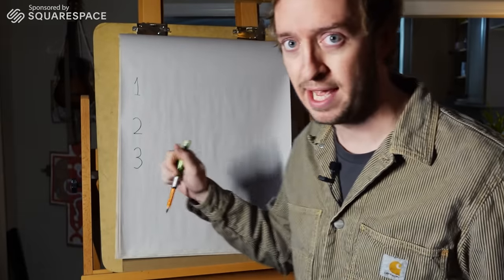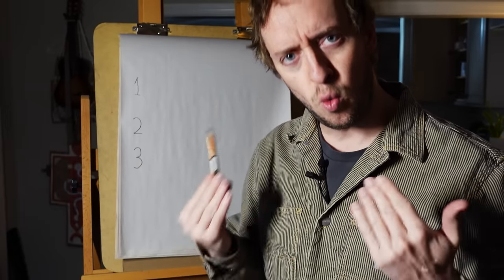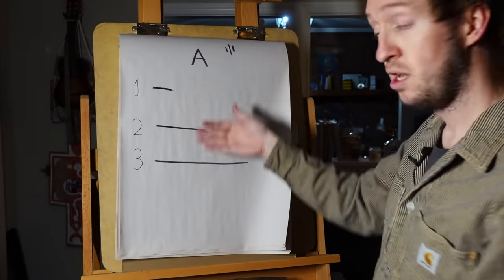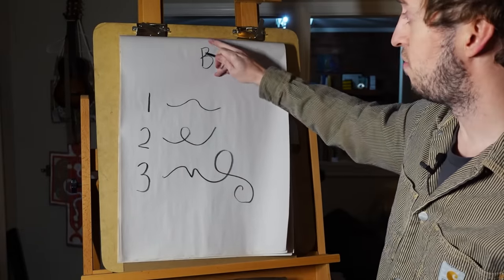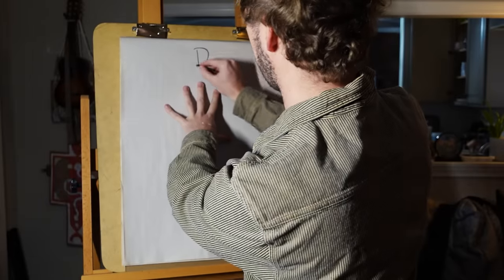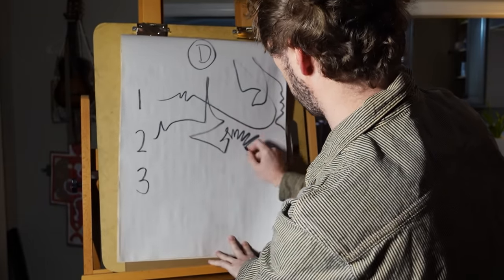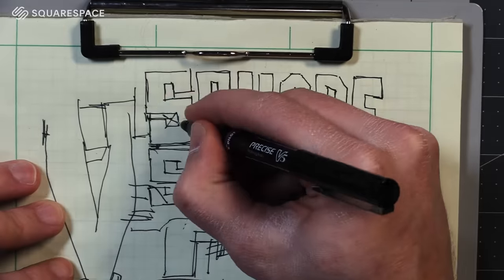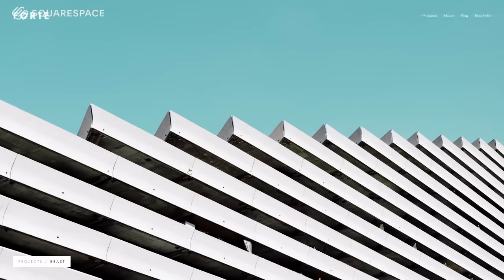Trying to Draw the PERFECT line.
Today I'm drawing on 11x14 Canson Bristol paper. I used a Platinum Desk Fountain pen, with Platinum Carbon ink for most of the drawing. Near the end I used a big POSCA paint pen and an Ohuhu marker for some finishing touches.